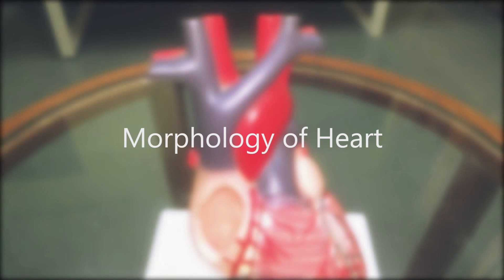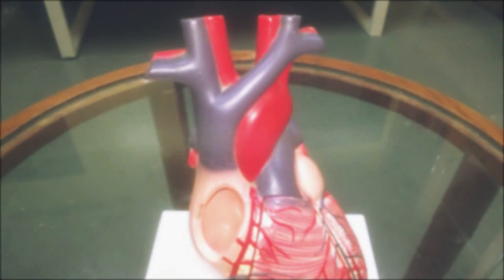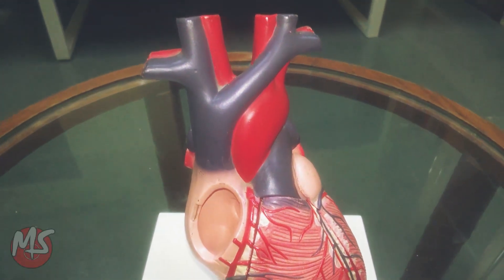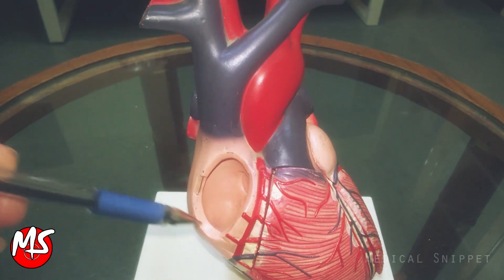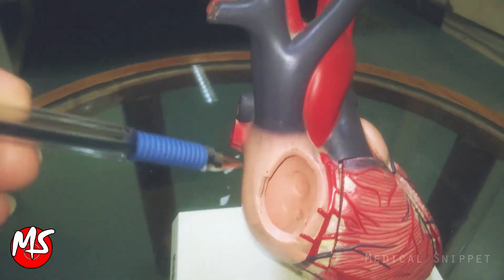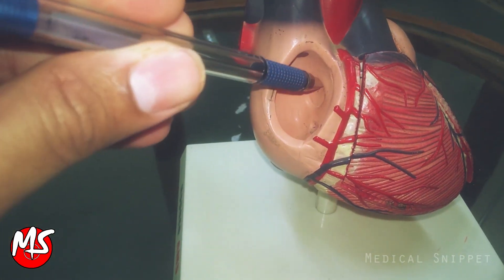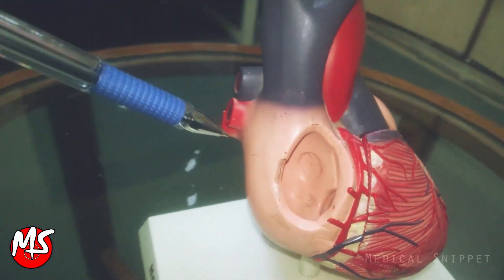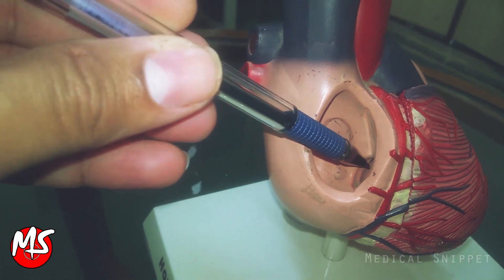Morphology of the Human Heart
This video explains the external and internal morphology of the human heart.